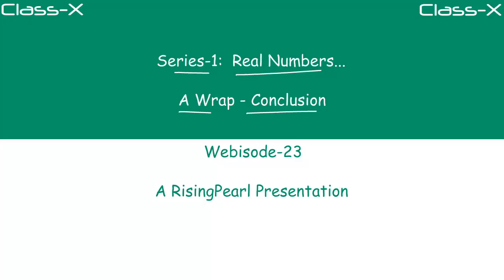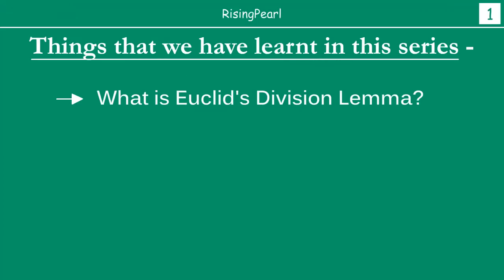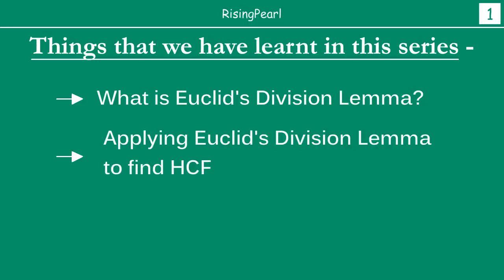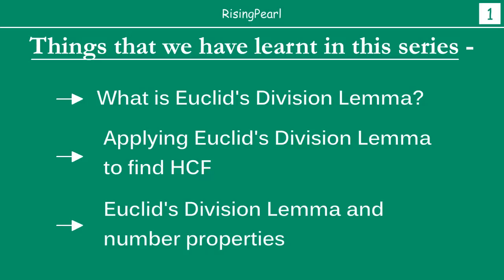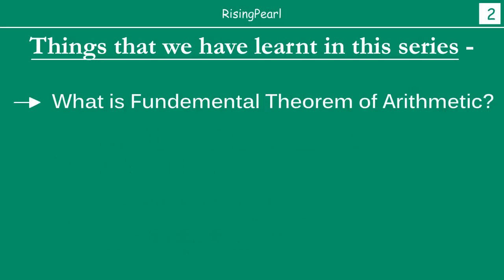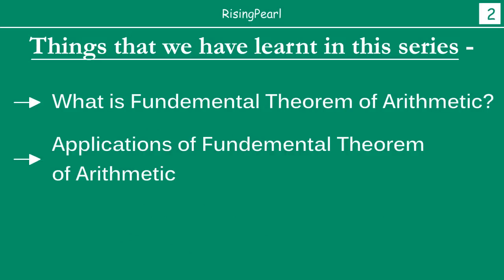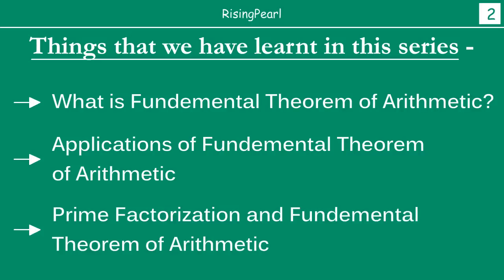Real numbers - A wrap (the conclusion)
Hi Friends,
This is a Math video. This is our twenty-third webisode of our first series - Series-1: "Real Numbers" and our final video on this topic.

In this video, we look back at what all we have learnt during this series from start to finish. We started with recaping what is a Real number then we leant about Euclid's Divison Lemma, finding HCF using the Division Lemma, and solving number properties using Euclid's Divison Lemma. Then we looked at what is meant by Fundemental theorem of Arithmetic, and solving number properties using Fundemental theorem. Then we saw how Prime Factorization (that we had learnt earlier) is related to Fundemental theorem of Arithmetic. We learn how to find HCF and LCM using Prime Factorization, how is HCF and LCM related for a pair of given numbers. We learn about a very important theorem using the Fundemental theorem. Later, we learn how to prove irrational numbers using this new theorem. Finally, we saw how we can predict the decimal expansion of any rational number i.e. whether the rational number will have terminating decimal expansion or non-terminating but repeating decimal expansion. Lastly, we sovle many problems using the lessons we have learnt during this series.

This video is made for class-10 (class-X) students. I sincerely hope that you like the video and learn something new from it.